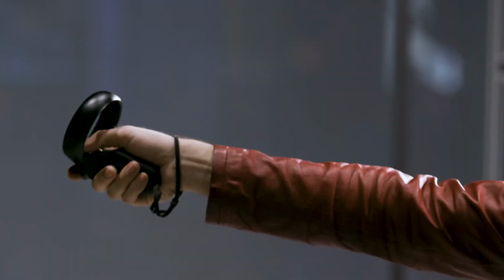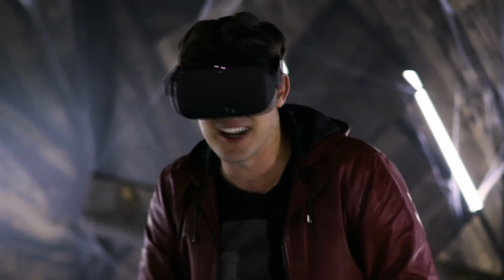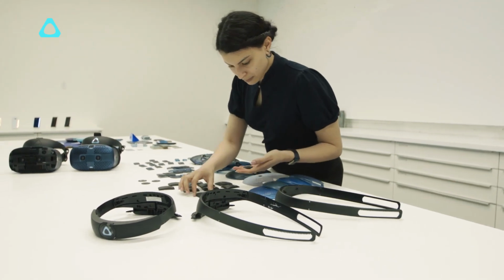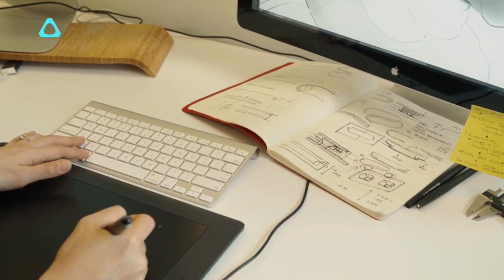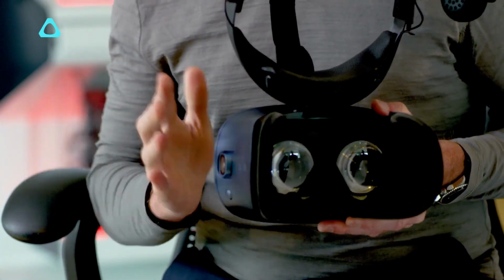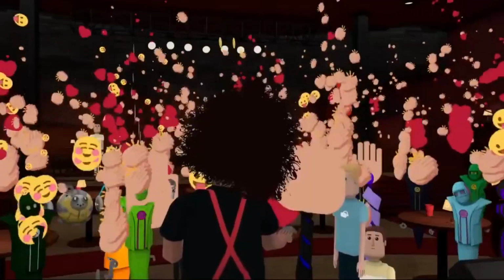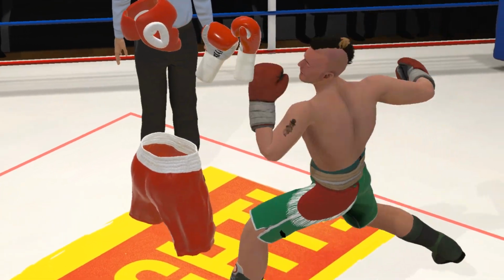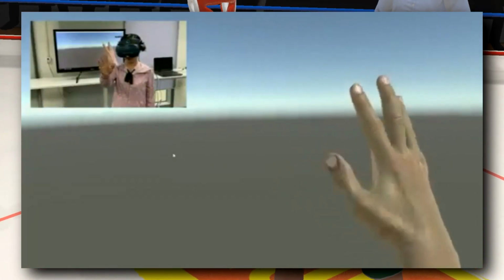New Patent Reveals Insane Future of Wireless VR Headsets - Vive Cosmos Release Date & More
If you enjoyed the video make sure to leave a like because it helps the video get recognized, also if you are interested in more videos like these don't forget to Subscribe to PRIMEGAMINGVR!